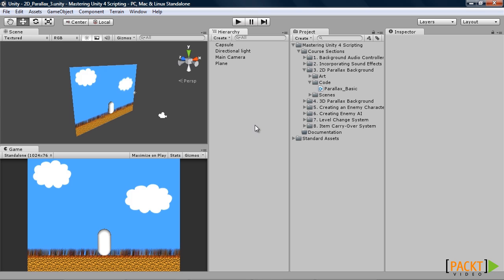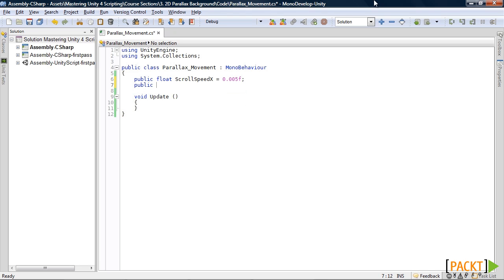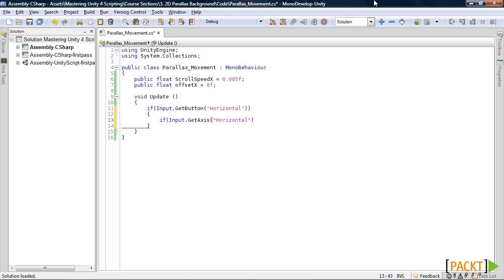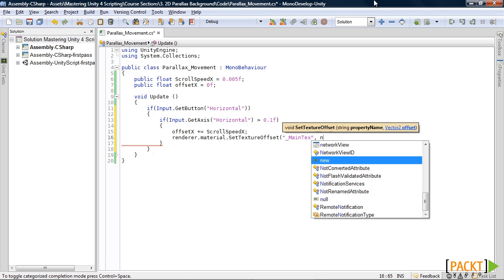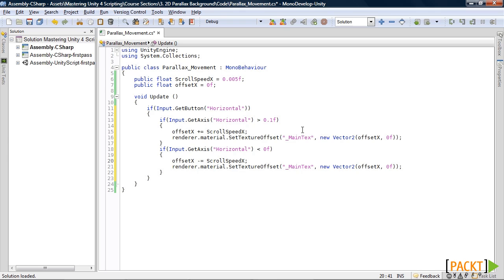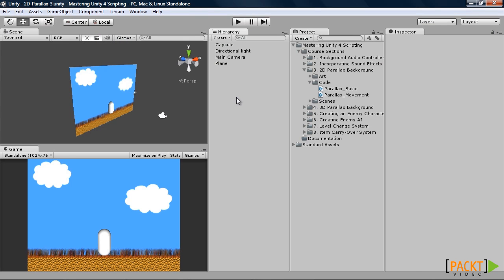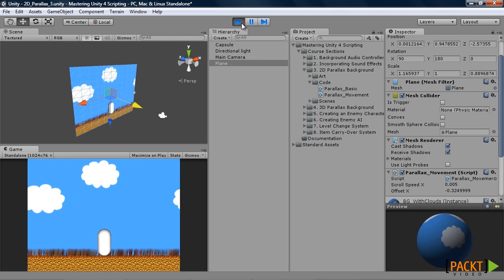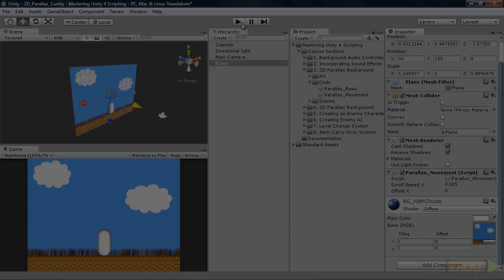Mastering Unity 4 Scripting Tutorial: Implement Basic Character Movement | packtpub.com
Create the illusion of character movement by moving the background texture in sync when the player moves left or right.

Part of Mastering Unity 4 Scripting.